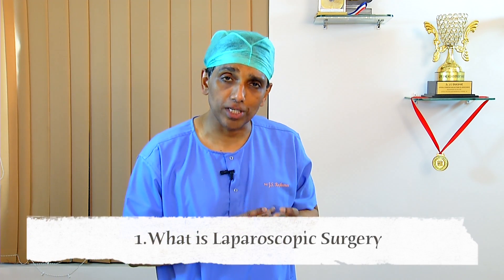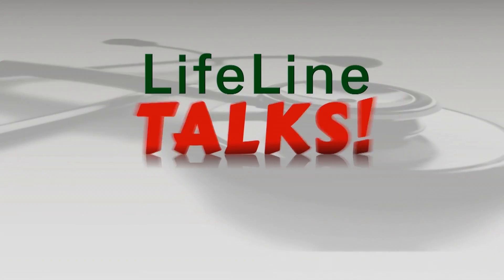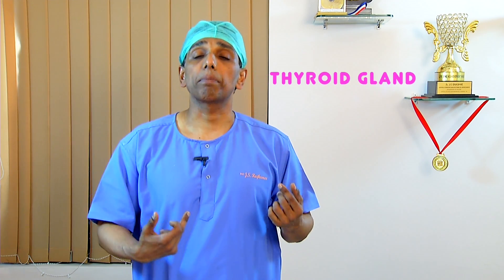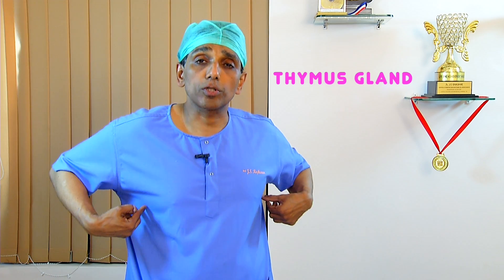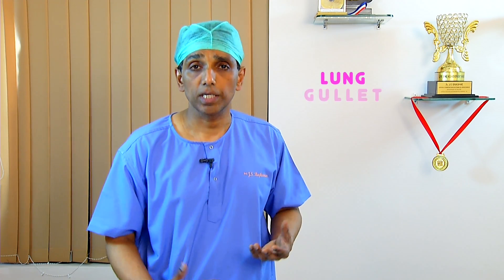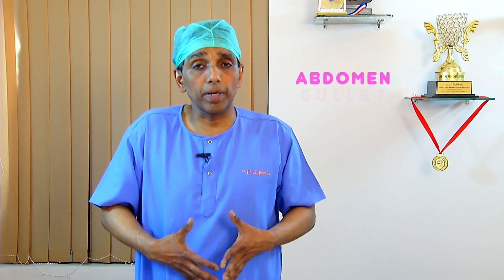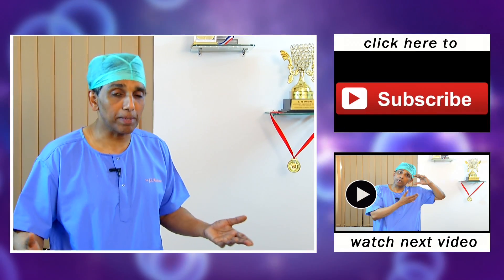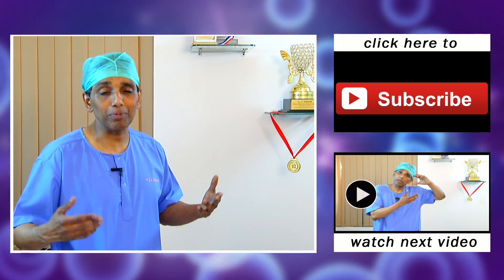What is Laparoscopic Surgery? - explained by Dr.J.S.Rajkumar, Lifeline Hospitals Chennai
Laparoscopic Surgery: Dr. Rajkumar (Dr. JSR) from Lifeline Hospitals Chennai (also known as Rigid Hospitals) - explains all about Laparoscopic Surgery in this video.

Dr.J.S.Rajkumar, the prolific laparoscopic surgeon from Lifeline Hospital Chennai (Tamil Nadu, India)  explains about laparoscopic surgery in detail.